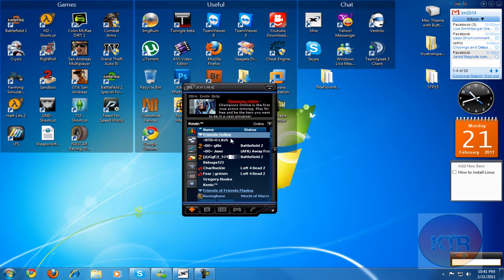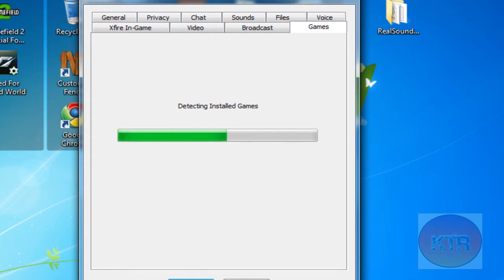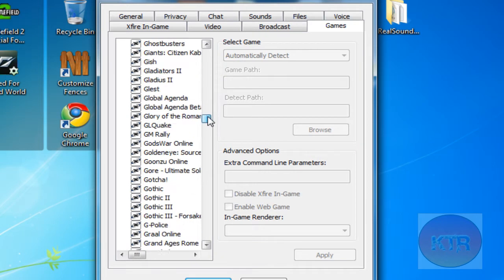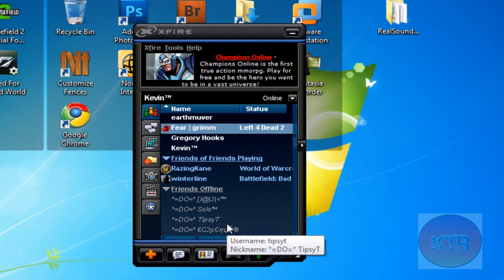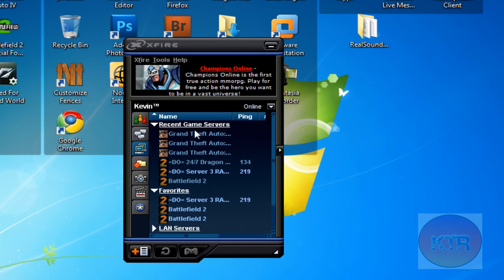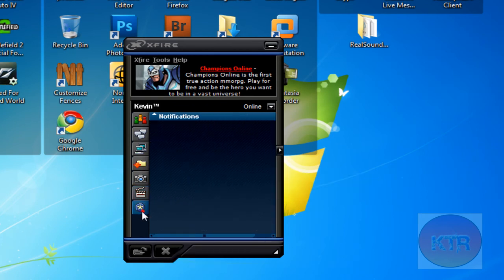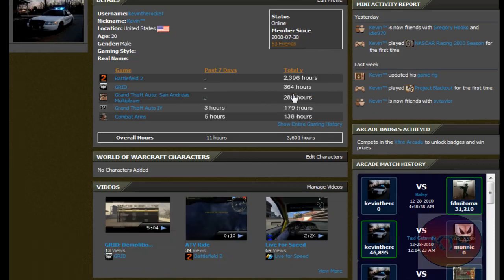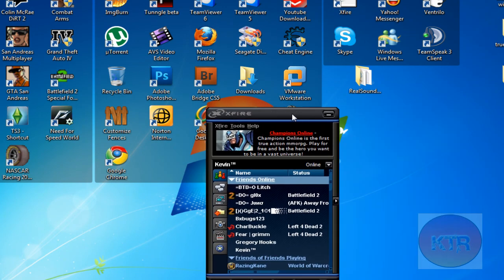Xfire Review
This useful program is for gaming.